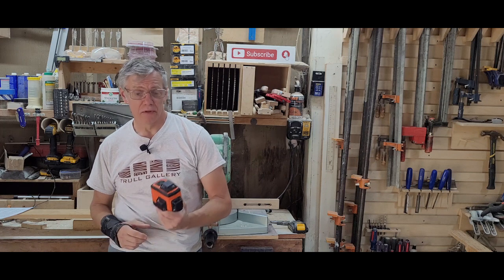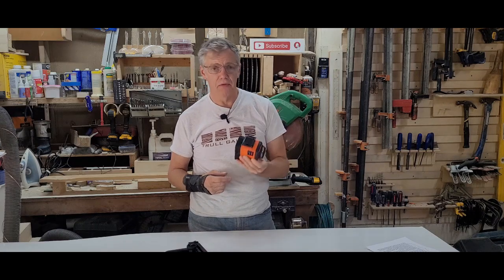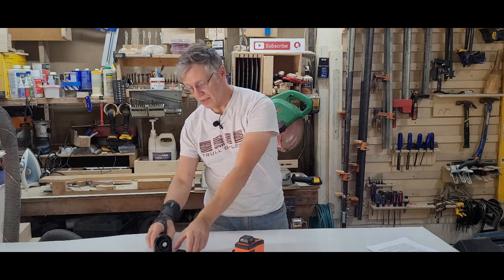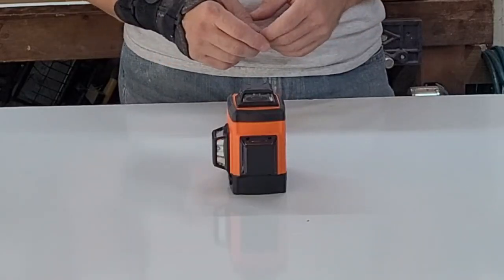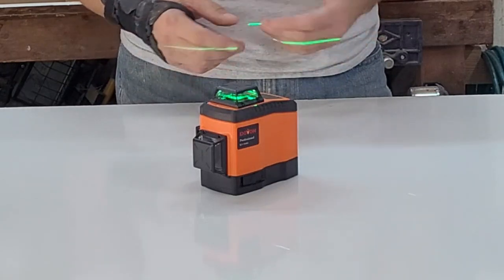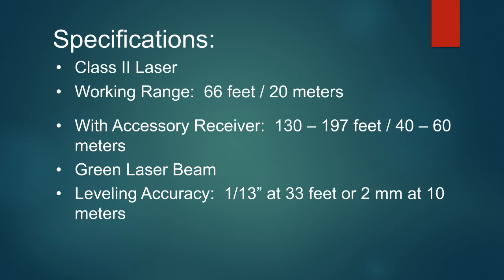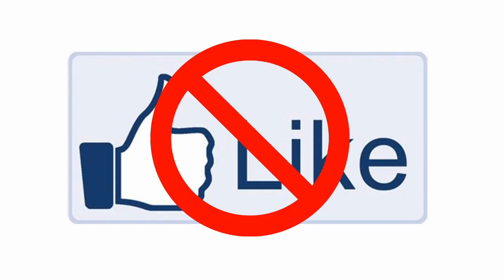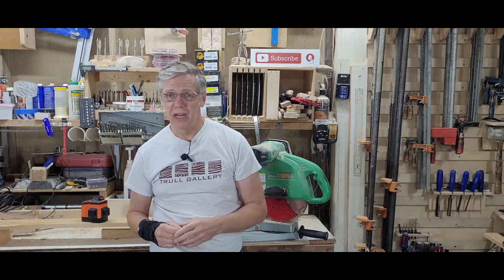Tool Review: The Dovoh K3-360G 3D Laser Level - Is It Right For You?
In this video I’m going to review the Dovoh K3-360g 3D laser level. It’s a three-line green laser level and I’ll show you what it comes with, what I like about it, and what didn’t thrill me.  In the end I’ll give you my thoughts on whether or not this level might be a good choice for you.

If you'd like to see more of my work or download a set of plans, check out my